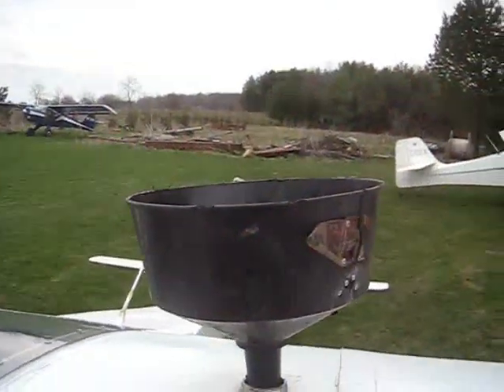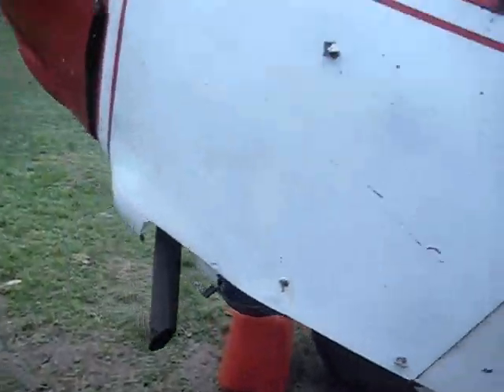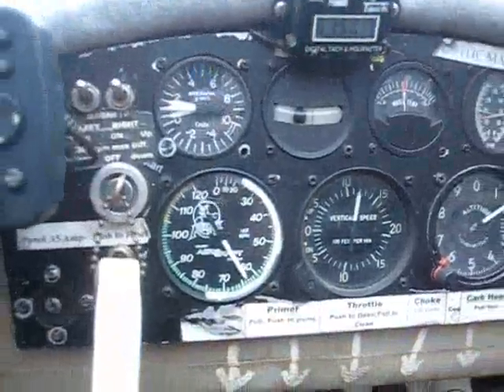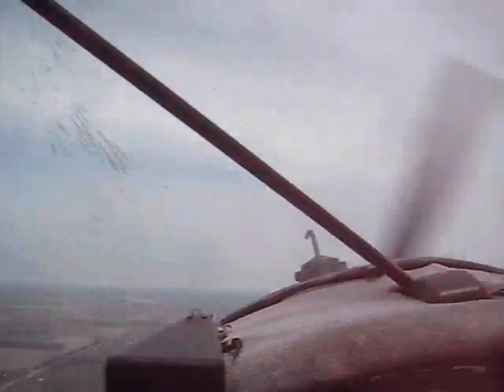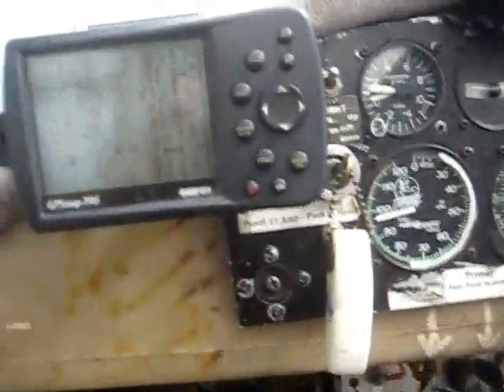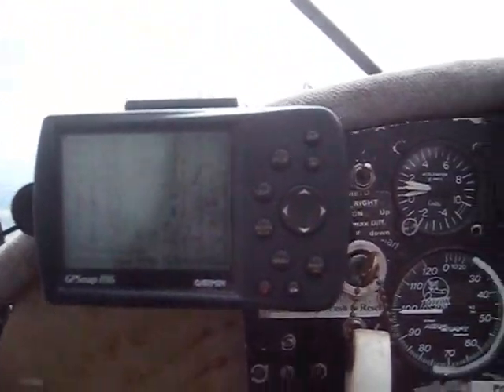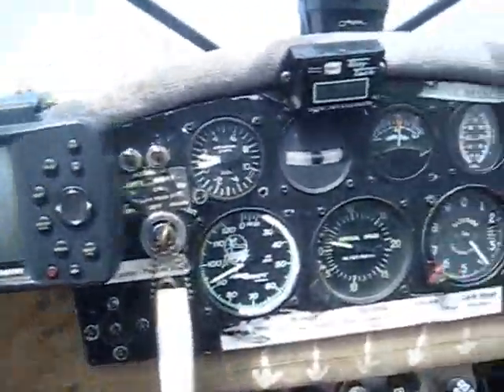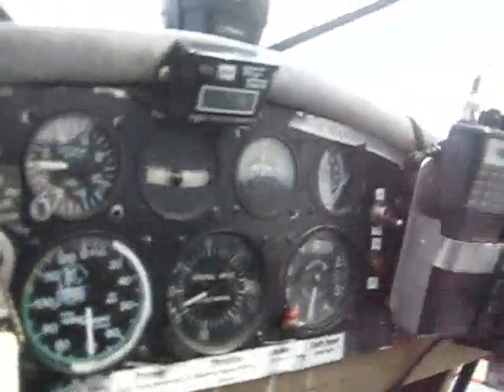Ethanol in flight fuel testing - running out of fuel at 5000 feet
FLew on Regular grade ethanol gas until it ran out them glided for about 45 seconds until the fuel transfer was done airbourne.  Engire fired up on Shell V power premum gas.

Mythbusters  Edition

I burned less fuel at same throttle setting than on regukar grade which tells me that you get less power from ethanol laced gasoline. The engine does not require over 87 octane due to lower compression but this proves that you get less power from ethanol laced gas. if it cost effective? you be the judge

We tested some various brands of Canadian gasoline for ethanol.

Petro Canada Premium and regular grades

Shell  V power Premium - supposed to have no ethanol

Our Liberals brought this ethanol to you as well as high hydro -- get rid of them now!.

Great sites